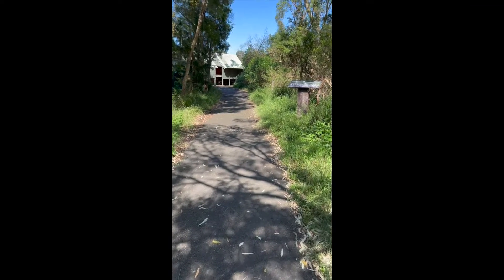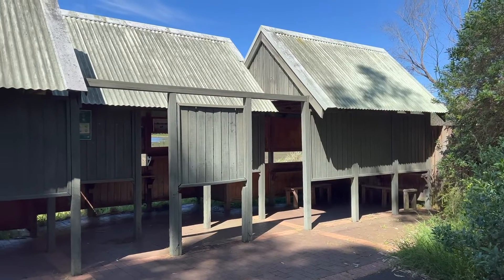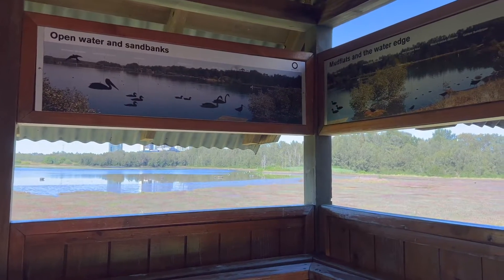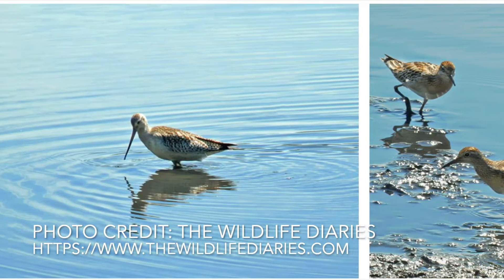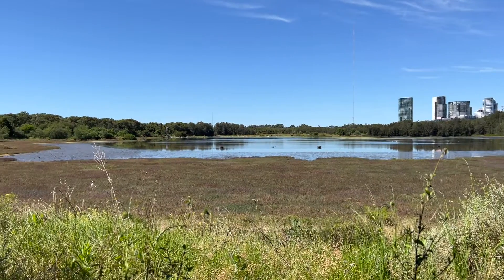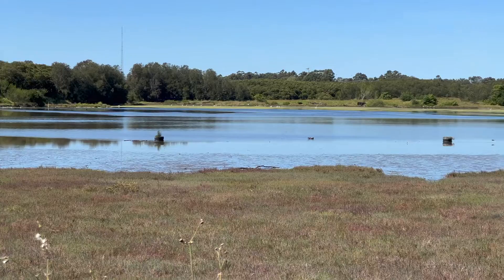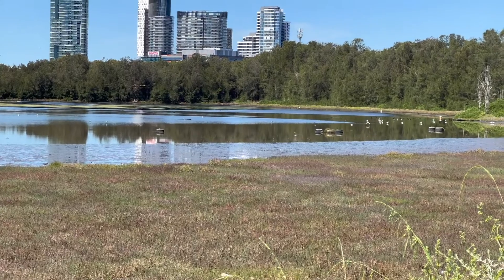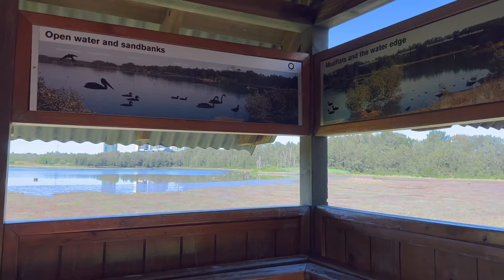Finding Joy In Nature: Bird watching in Sydney Olympic Park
There is an awesome bird watching area, known as the Bird Hide, and is at Waterbird Refuge, at Wentworth Point, Sydney Olympic Park.

There is a wide open mud flat, and sand banks that are perfect for the birds that migrate here each year.